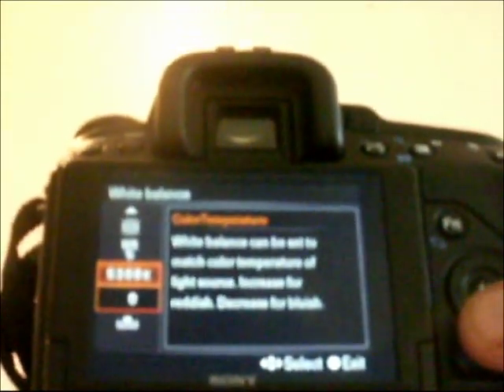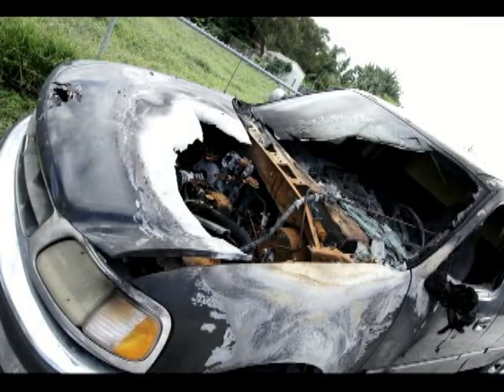What is White Balance?: Digital Photography Lessons for beginners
Learn how to use white balance in your digital photography to produce better results in your photographs.